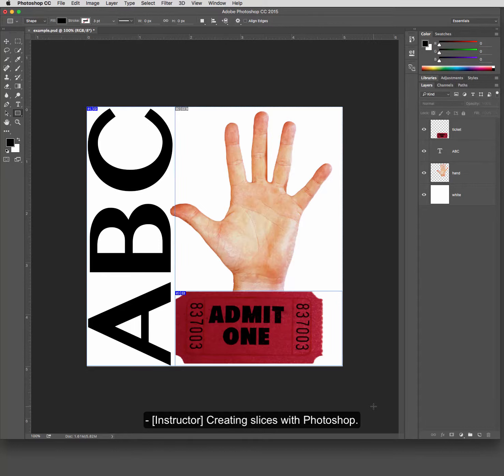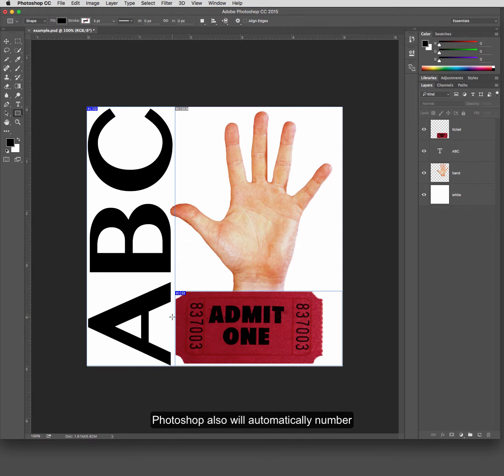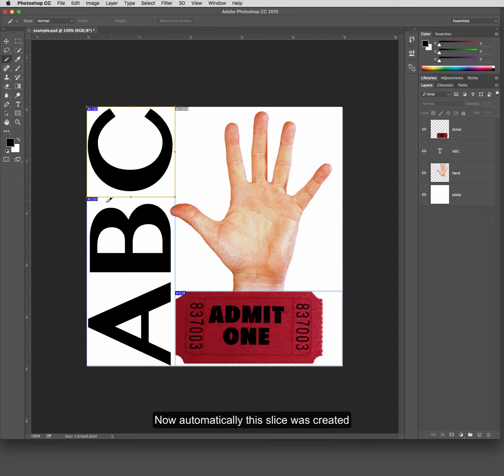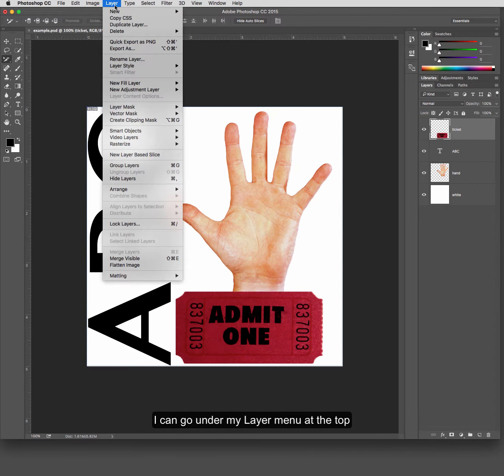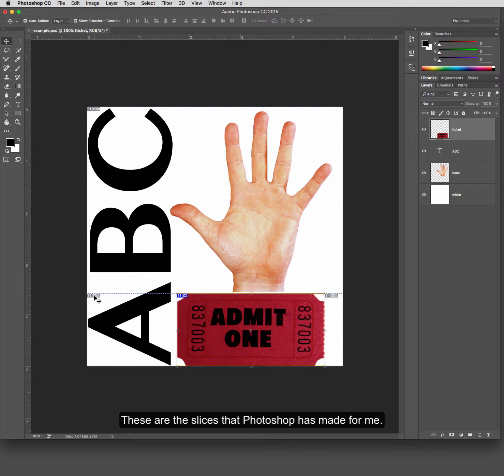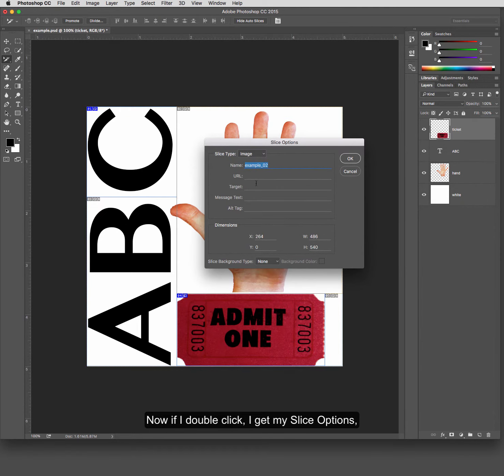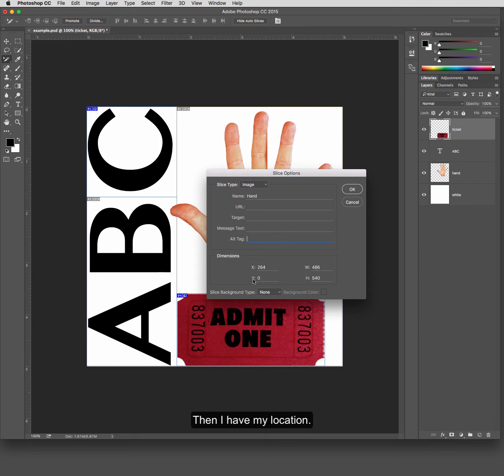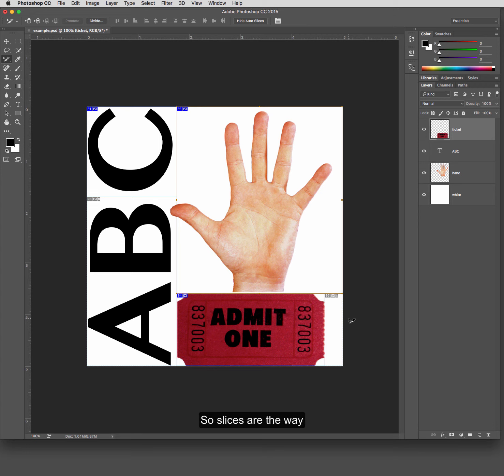10 Create Slices with Photoshop cc